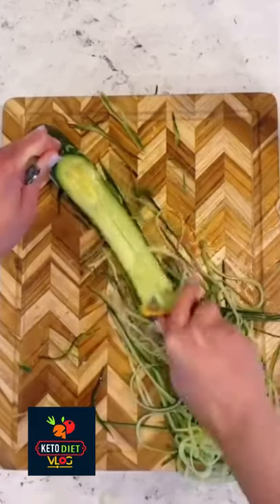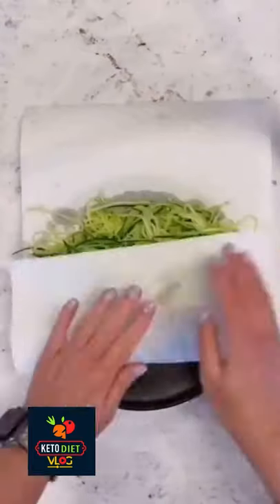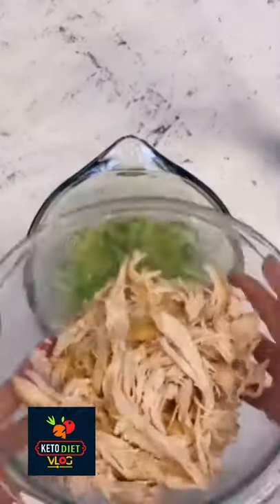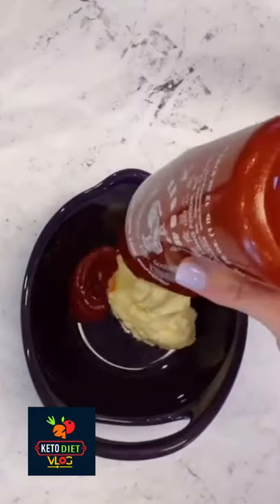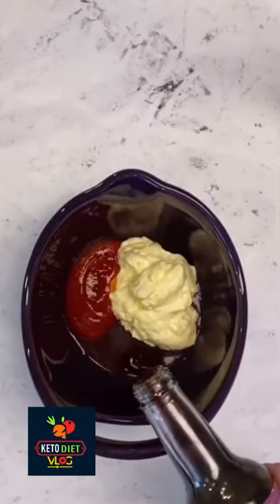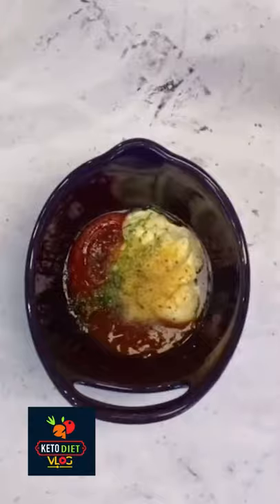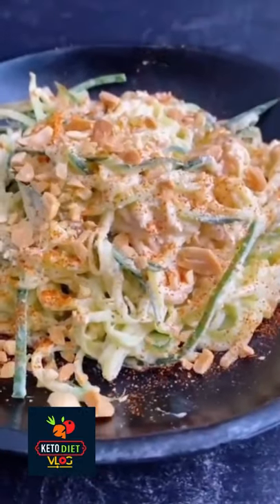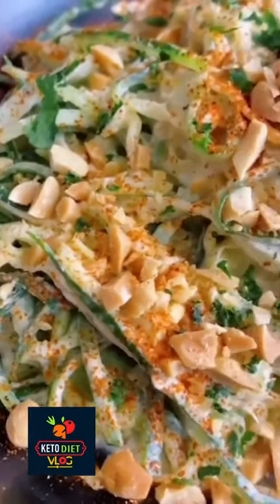Low Carb Recipe | chicken cucumber salad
Our low-carb and keto meals provide inspiration and make cooking at home a breeze. Whether you want a quick and easy everyday recipe or seek something more gourmet, we’re here to help you out with hundreds of choices.

OFFER PACK!

SMART!

Include BONUS!